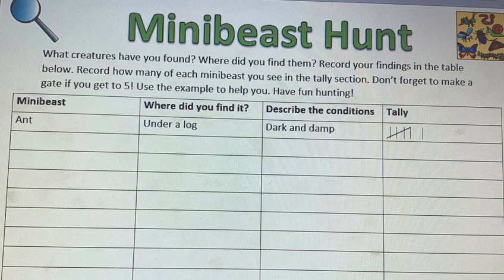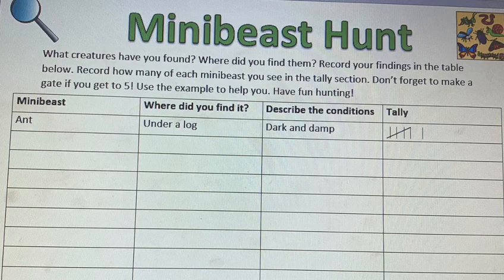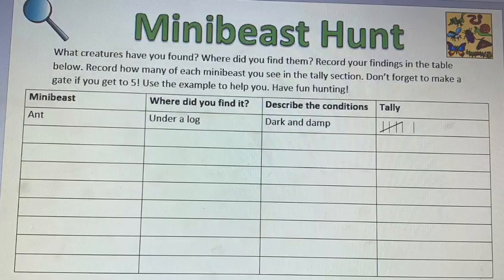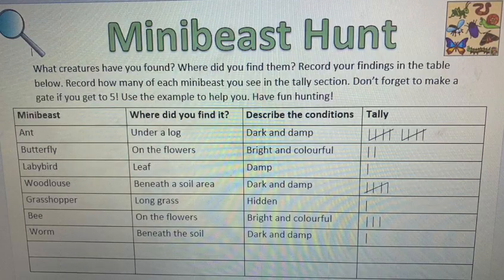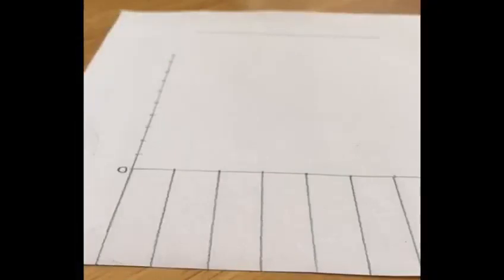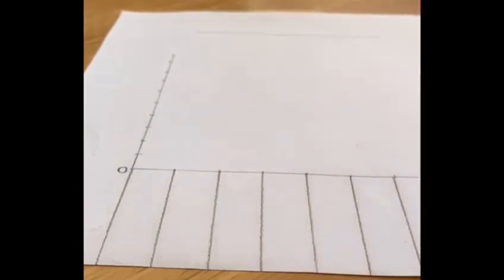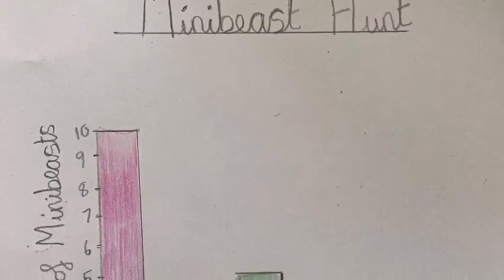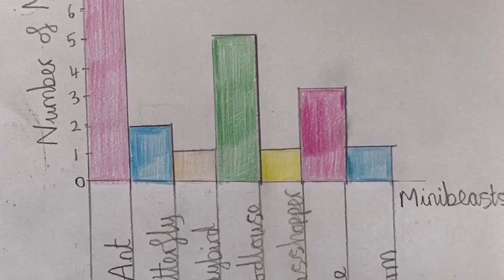Yr 2 - Wednesday 13th May